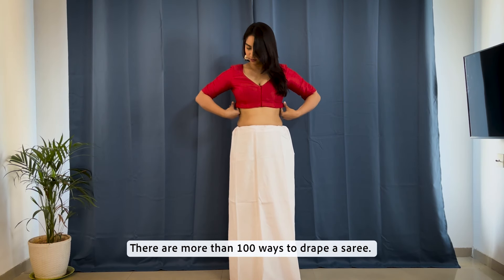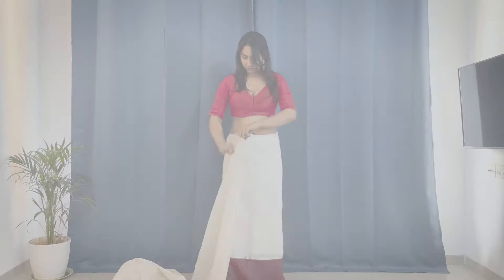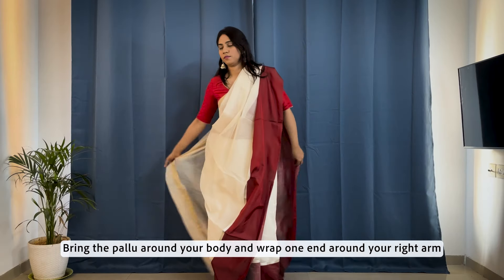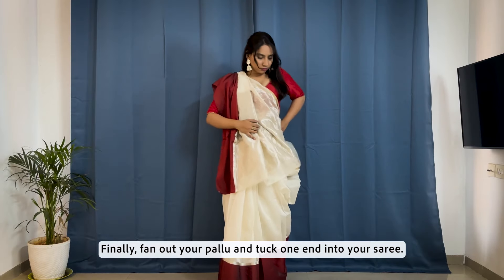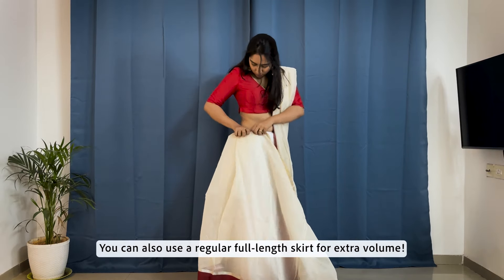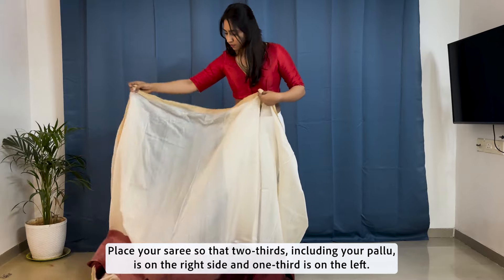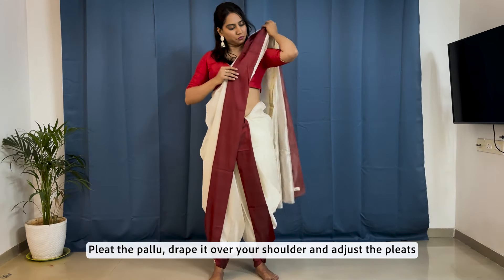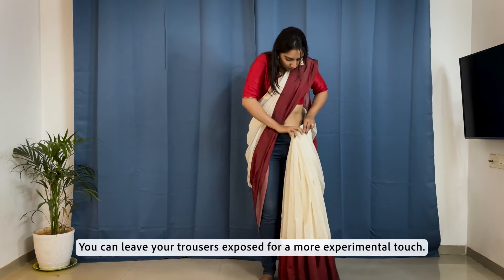Six-in-One: How to drape your saree in six stylish ways?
Here's one of our Suta Queens draping  this elegant mashru saree in different ways. Follow this tutorial to learn fun ways of slaying in a saree — from casual to more elaborate gatherings, these drapes can come in handy anytime any day!